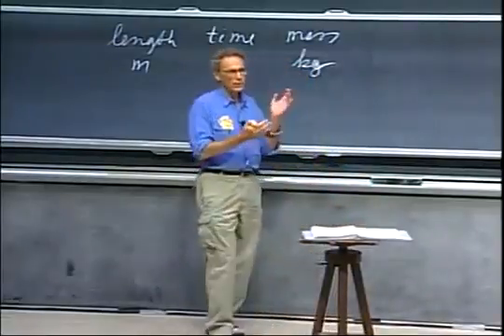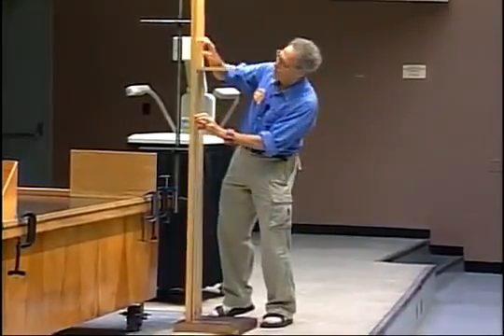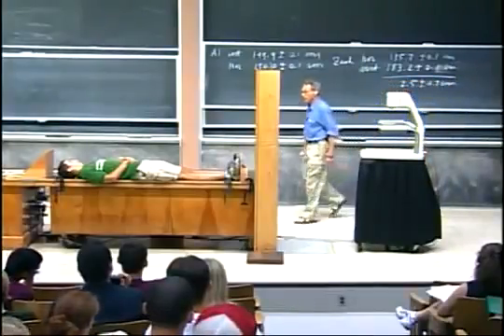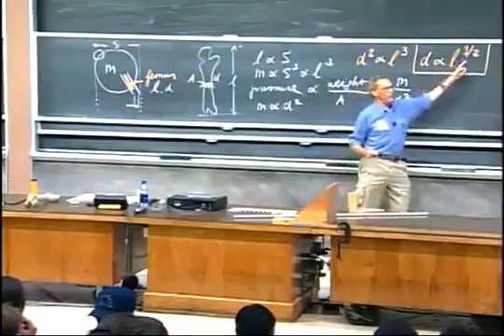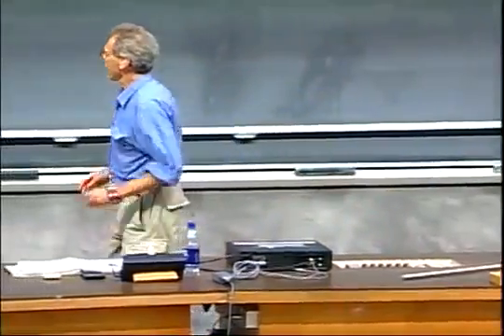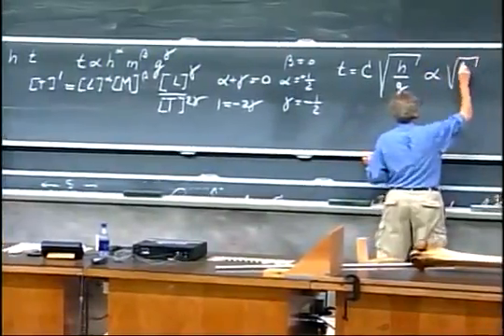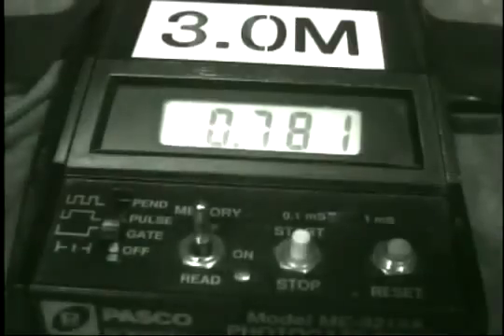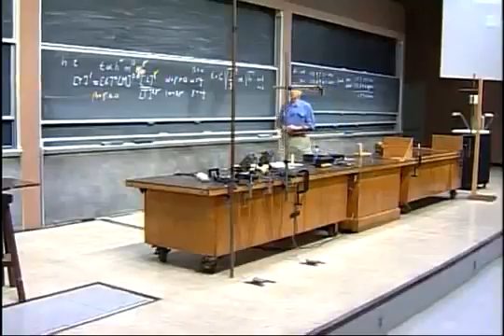Units, Dimensions, and Scaling Arguments - Walter Lewin